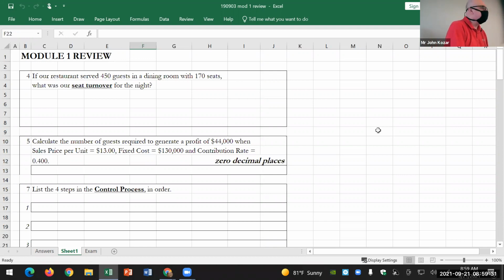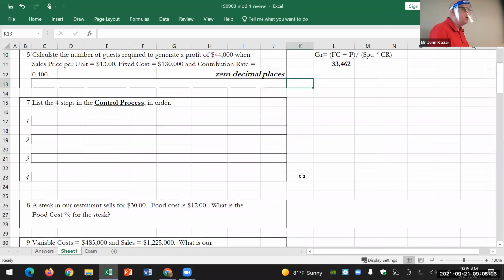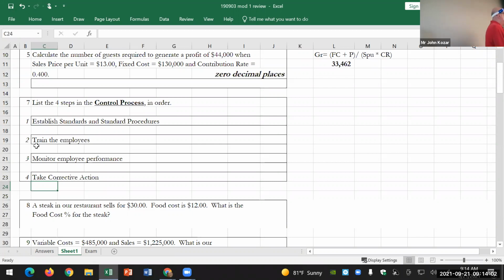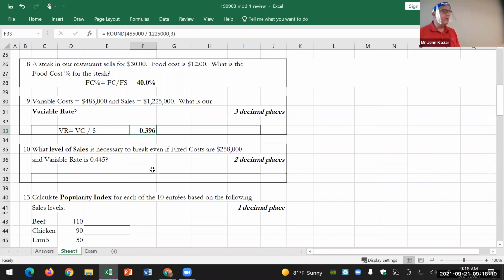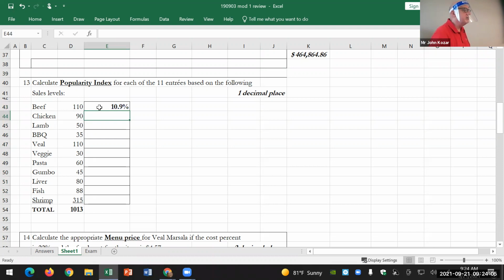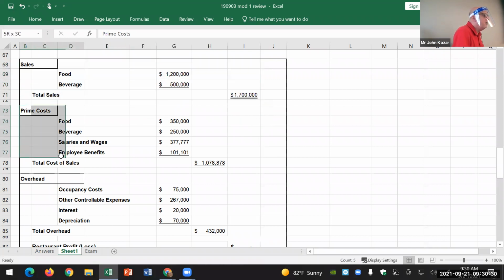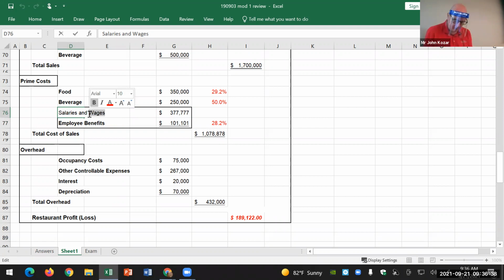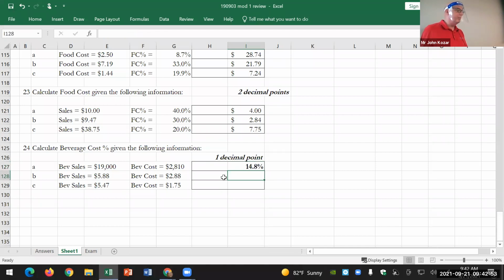231 Module 1 Review 9 21 21